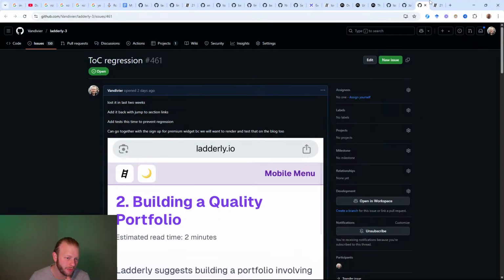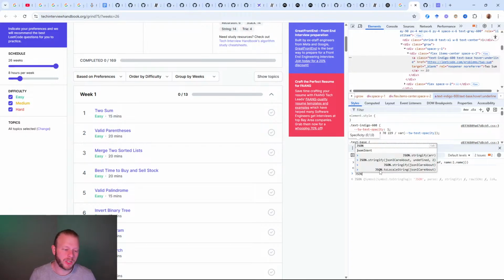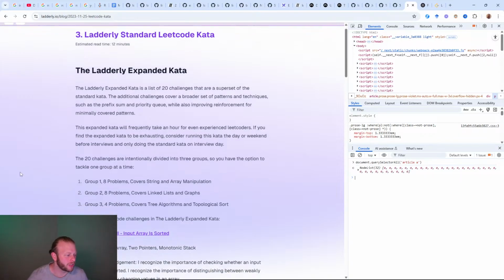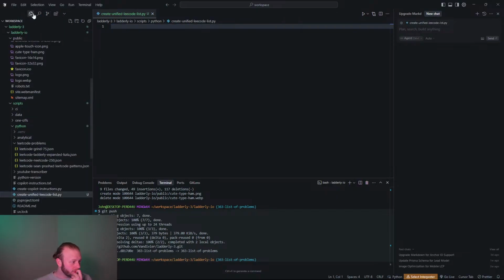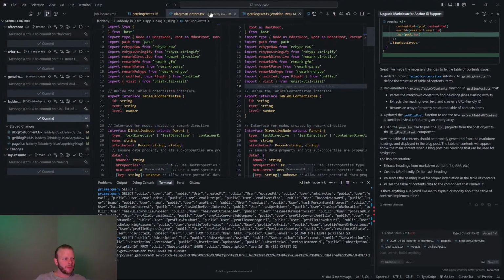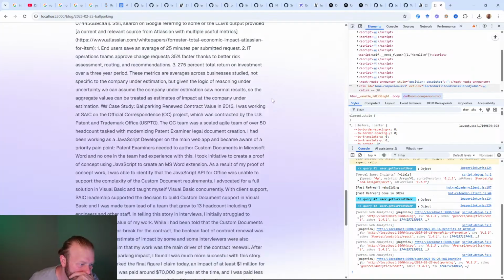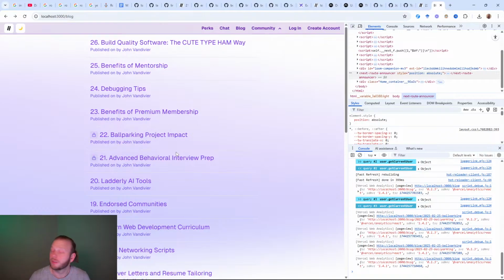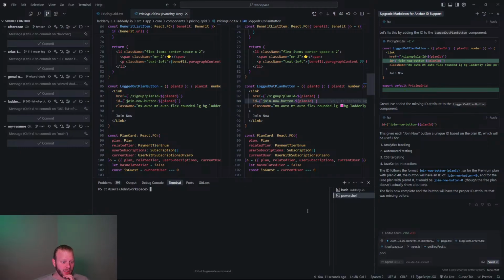Losing My Ambition